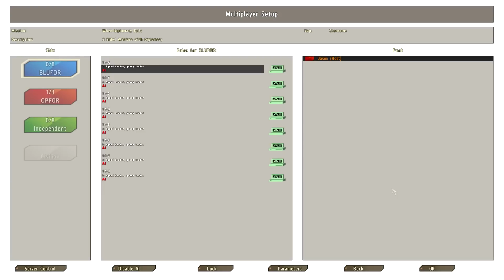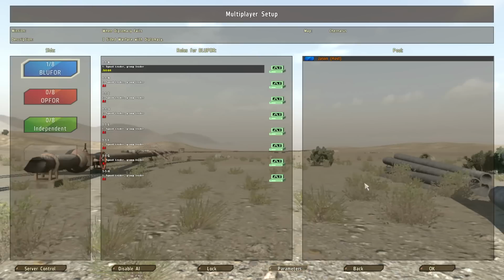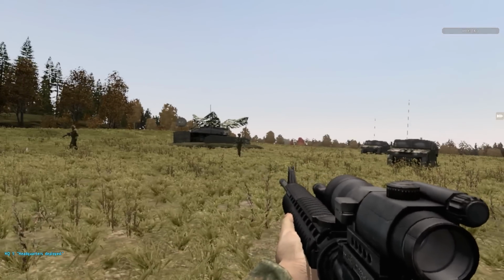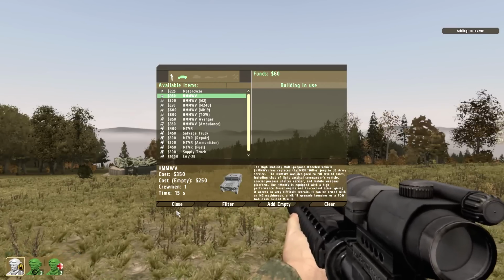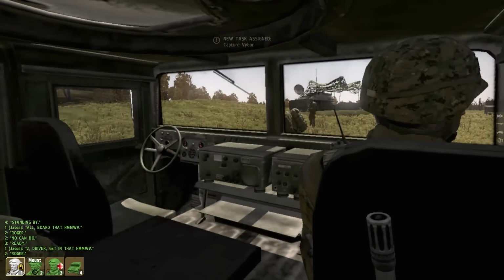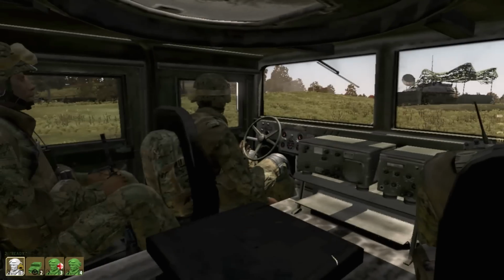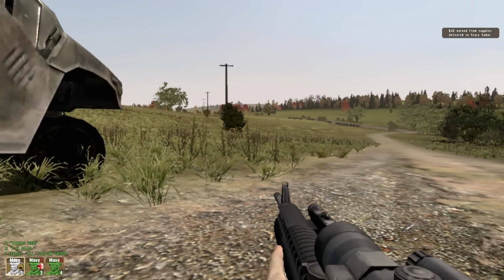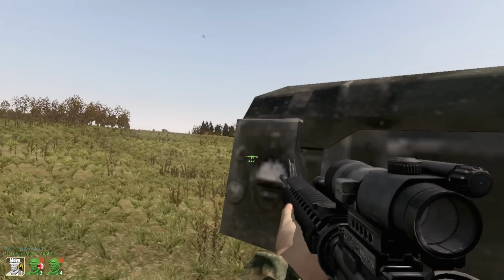Let's Play Arma 2: Warfare Mode [Part 1]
WARNING: This video contains scenes of no action whatsoever. Also, as someone relatively new to the game this is somewhat of an "Impaired Vision" Let's Play. Not quite Blind, not quite experienced.

In this video I set up a standard "When Diplomacy Fails" Warfare scenario in Arma 2. Head out, recon a field, and spend a lot of time being paranoid.

Timeline Breakdown:
0:00 - 4:07: Initial game setup and introduction
4:07 - 6:14: Getting team together
6:14 - 9:42: Driving to recon point and talking about the game
9:42 - 9:50: We stop driving to let a rabbit cross our path
9:50 - 11:29: Resume driving to recon point, and more jibba jabba
11:29 - END: Man down, we realize we have to continue on foot as our vehicle is toast, and I become a paranoid mess.